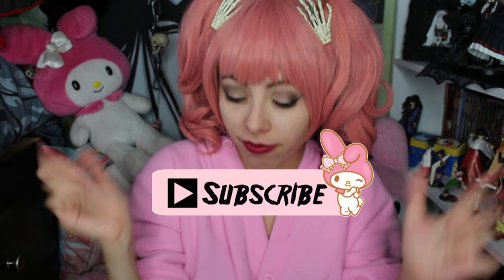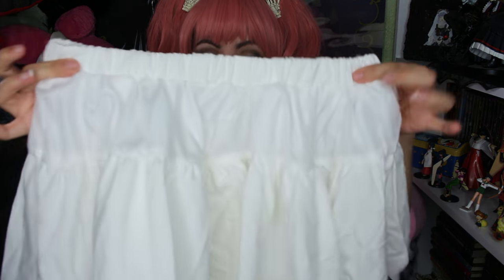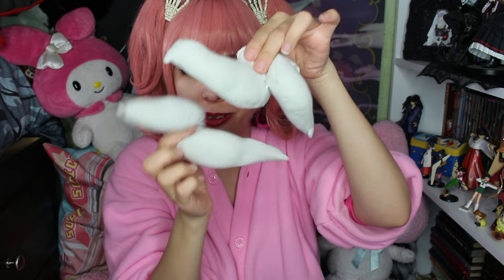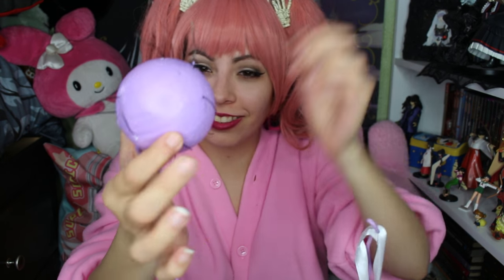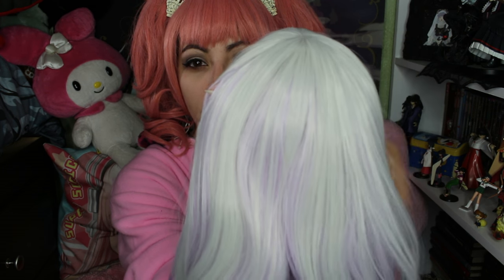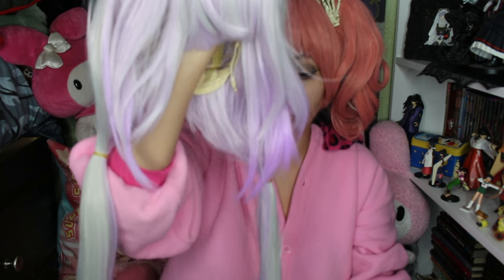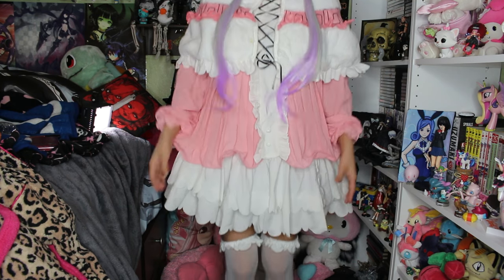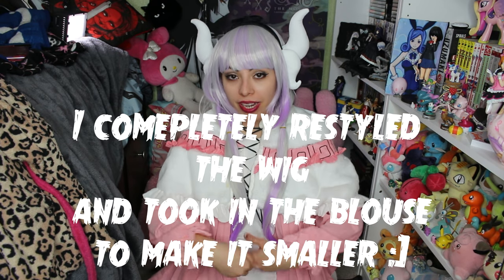Kanna Kamui COSPLAY REVIEW -Miss Kobayashi's Dragon Maid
I bought this cosplay off of uwowo Cosplay! Here is what i thought about this kanna cosplay! I hope it helps you out!

LINKS

UWOWO STORE ON ALIEXPRESS

UWOWO STORE ON EBAY

Cheapest are buying from taobao or directly from their website